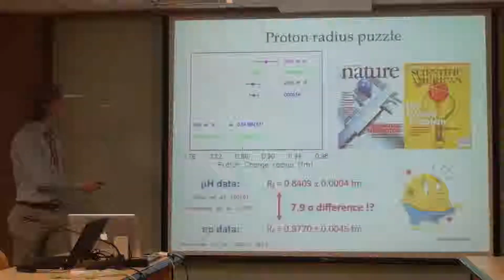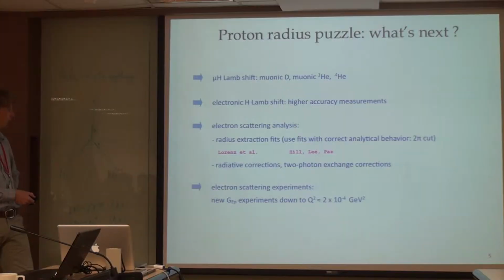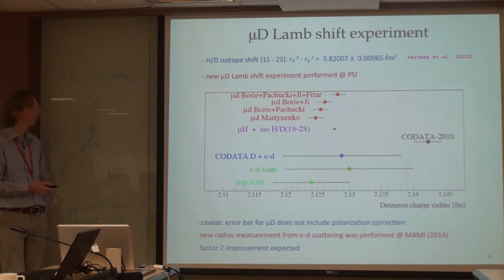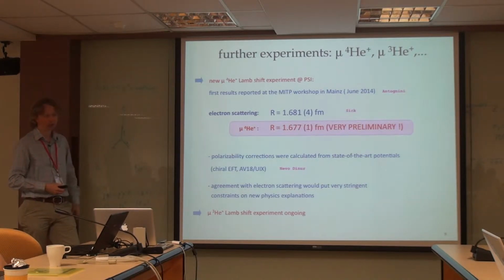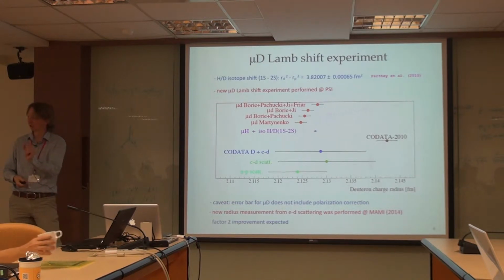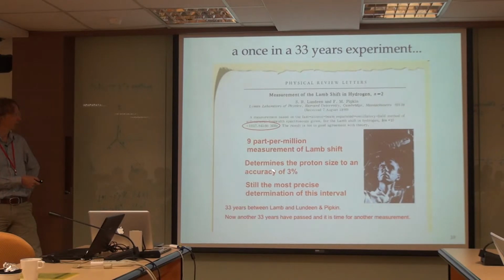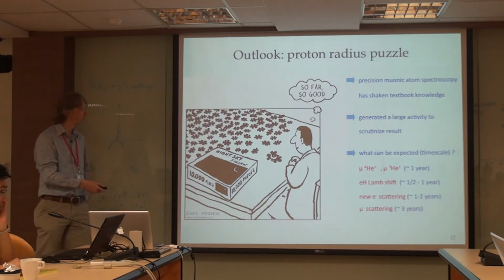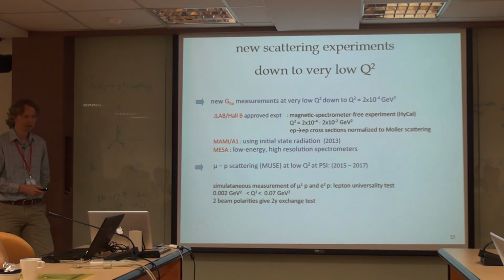Marc Vanderhaeghen, Two Photon Physics (II) Part I